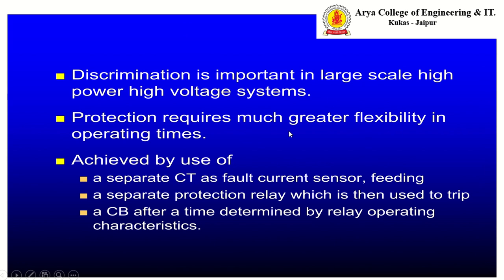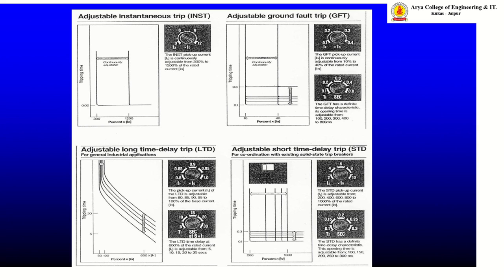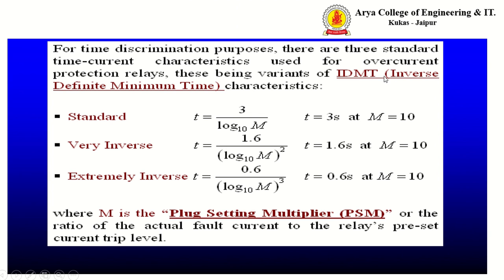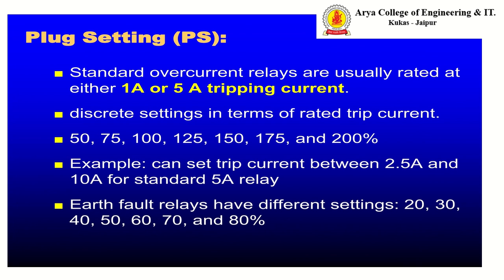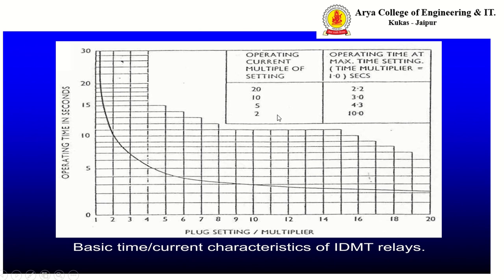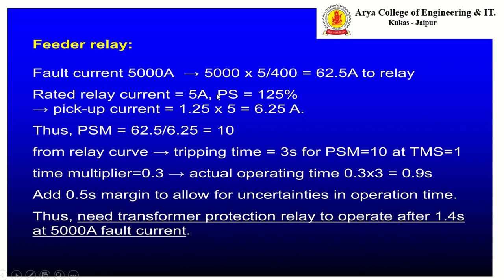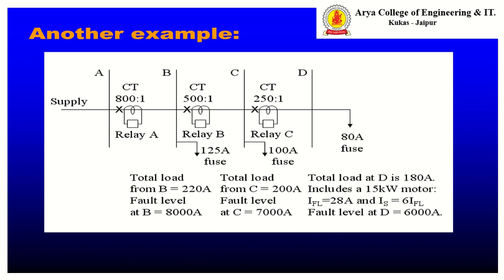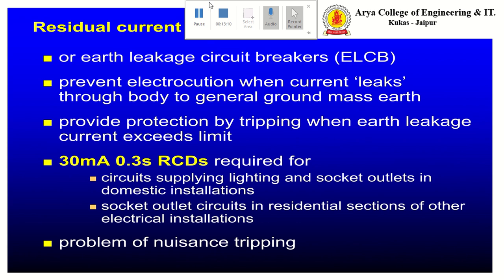Over Current Protection- POPS by Bhavesh Vyas | Arya College